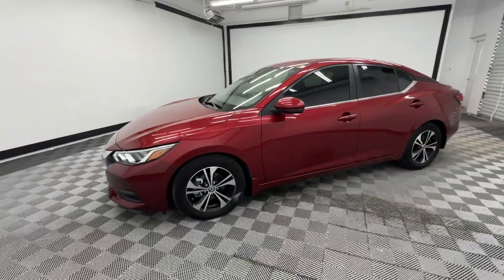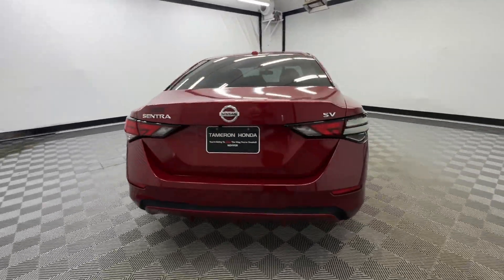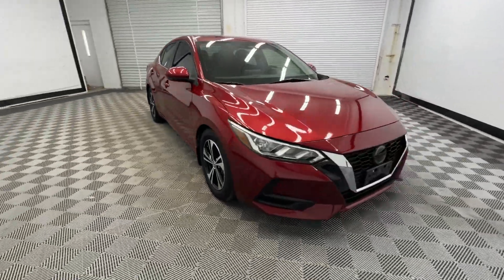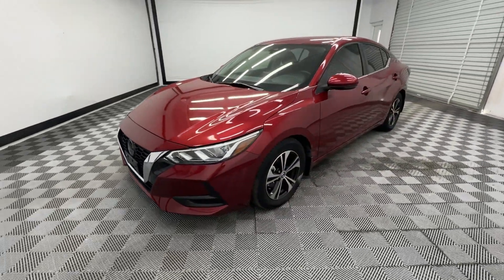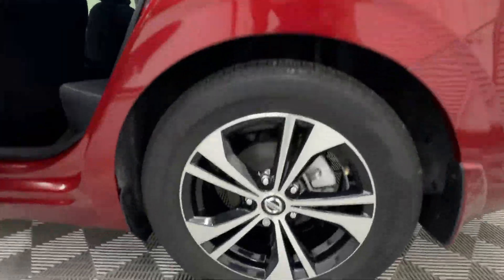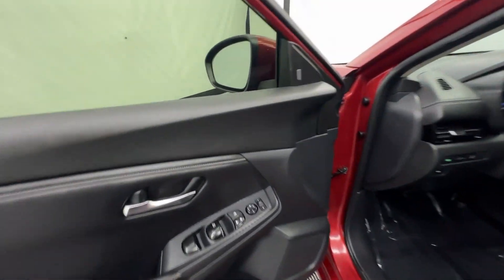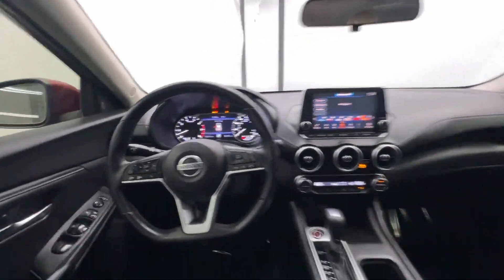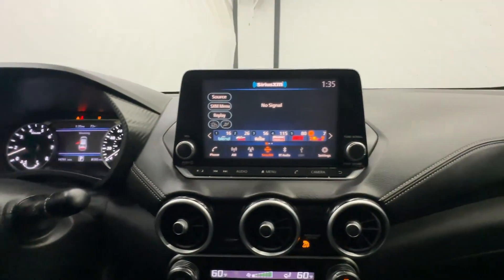2020 Nissan Sentra SV Birmingham, Hoover, Alabaster, Vestavia Hills, Helena AL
Pre-Owned 2020 Nissan Sentra SV available at Tameron Honda located in 1675 Montgomery Hwy, Birmingham, AL, 35216. Servicing the Birmingham, Hoover, Alabaster, Vestavia Hills, Helena area.

You'll have love at first sight with the   2020  Nissan Sentra.  Comfort, convenience, safety and fun are all yours in the sleek and spirited Sentra. This mid-size 4-door with modern flair delivers a roomy interior with plenty of creature comforts and thoughtful storage solutions, a suite of standard driver-assist safety tech, and an unmistakably sporty ride. These are just some of the great options this vehicle comes with: Apple Carplay®/Android Auto®, Keyless Entry, Heated Mirrors, Satellite Radio, Steering Wheel Audio Controls, Blind Spot Monitor, Aluminum Wheels, Dual Zone A/C, Alarm, Electronic Stability Control. Don't sacrifice the sporty ride you want to get the safety you need. Get it all with style in this Sentra. Our team will give you an outstanding test drive experience. Stop in today!